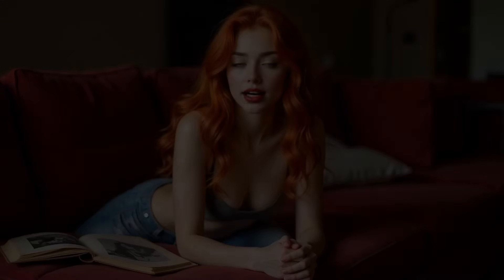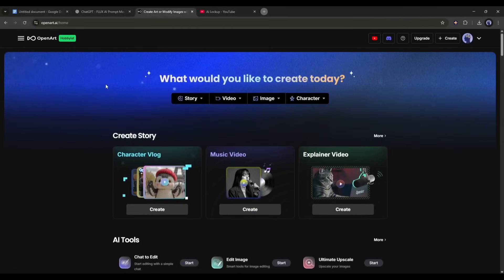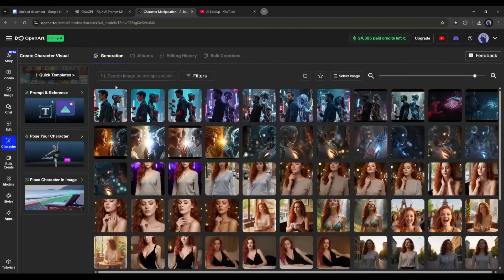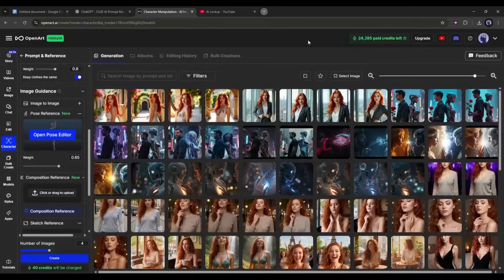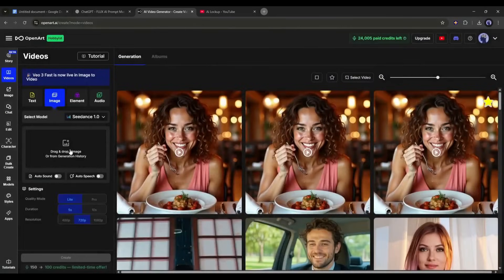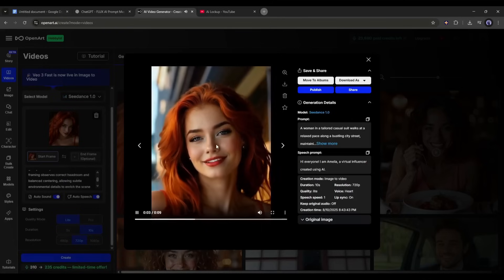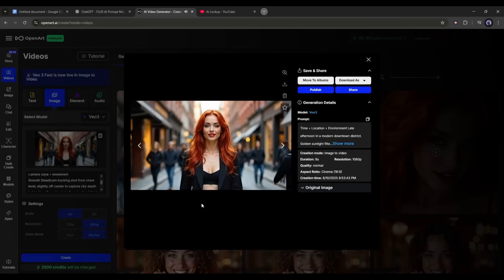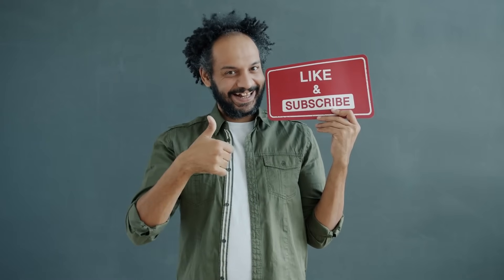BEST AI Influencer Generator: Make Virtual Influencer Images and Videos in Minute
BEST AI Influencer Generator: Make Virtual Influencer Images and Videos in Minute. Where You can learn how to create an AI Influencer and make her dance, changing cloth and even making money using sponsorship promotion. Create an AI Influencer for Promoting products and sell them online is become a lucrative tech work. There are many popular ai influencer who are make more than thousand dollars for a promotional post. In this Complete Couse about How to create AI Influencer for Instagram we showcase How an AI Model can create, Making Consistent Character, Creating AI Influencer Realistic videos, Make AI Influencer dance and even change their cloth. OpenArt AI is a great solution for making an hyper realistic AI Model. Let's take a look on BEST AI Influencer Generator: Make Virtual Influencer Images and Videos in Minute.

Here is the step by step process of Making AI Instagram Influencer Full Course ( Tutorial) | AI Model Video, Reels, Consistent Character Generator

Video Breakdown:
00:00 Intro: Create AI Influencer
00:59 Introduction to OpenArt AI: AI Influencer Generator
01:42 How To Create AI Influencer model and Train Our Own Model
02:46 AI Influencer Image Generator
04:19 AI Influencer Video generator
07:45  Veo 3 Consistent Character Video Generator
08:30 Product Endorsement Video Generator
09:11 Conclusion and Wrap Up

This is all about how you can create amazing consistent character images and videos for your AI influencer model using OpenArt AI.